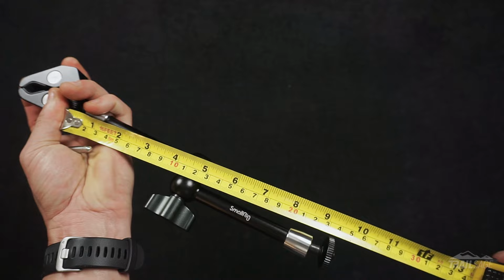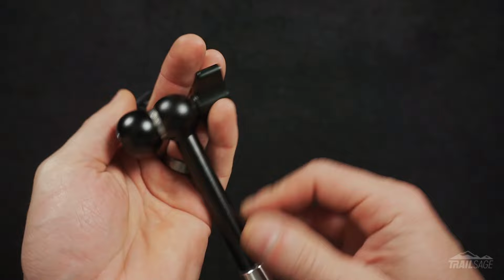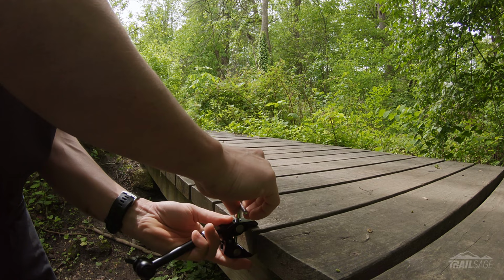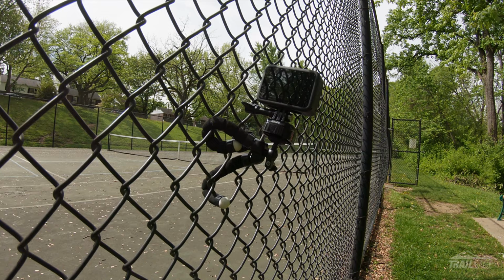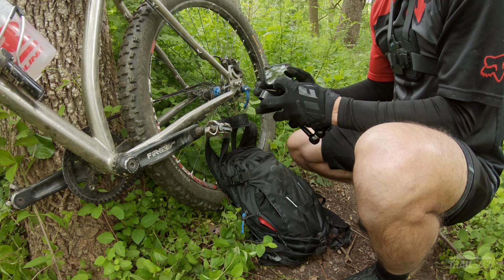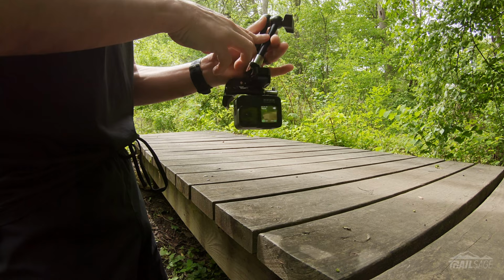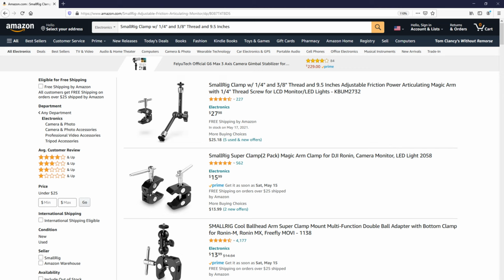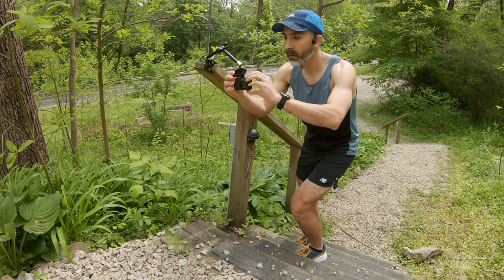SmallRig Clamp: Great accessory for active vloggers, mountain bikers and runners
This is a great tool for situations where you have a round or flat surface you can clamp down on to get a steady shot.

I use it on my trail runs, as well as my mountain bike, to get those shots were gorilla pods and tripods struggle.  It is 9.5 inches fully extended and collapses down quickly making transport a cinch.  Because it’s small and relatively light, you can easily fit it in a bike pack or running vest.

So if you are looking for a small durable clamp rig to get that unique shot perspective, then I highly recommend this SmallRig Clamp.  This is a great addition to your vlogging gear setup.  I have been using mine MTB and running in all kinds of scenarios and conditions, as well as in the studio, and I can’t say enough about it.

If you have any questions leave them in the comments below.  Thanks

0:00 Intro
0:41 Product details
1:23 My likes
2:58 Dislikes
3:25 Pricing
3:39 Conclusion
4:12 Bloopers

SmallRig Clamp 9.5 inch [Large]

SmallRig Clamp 5.8 inch [Small]

Footage notes: Most shots were taken at the Haverford Reserve, Haverford, PA.